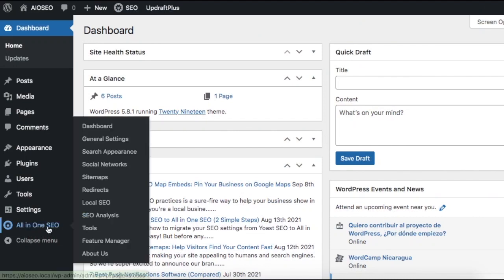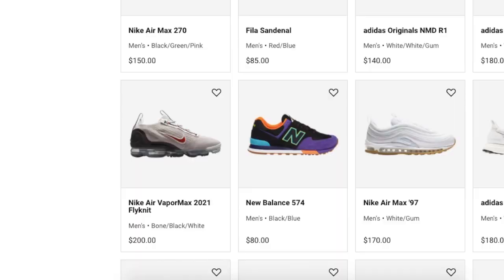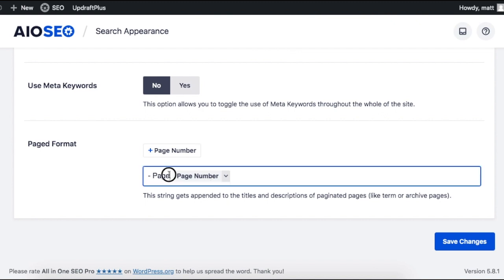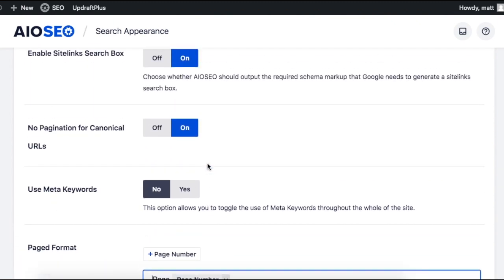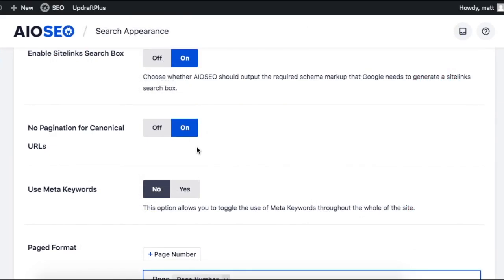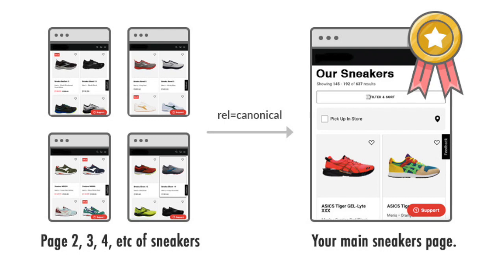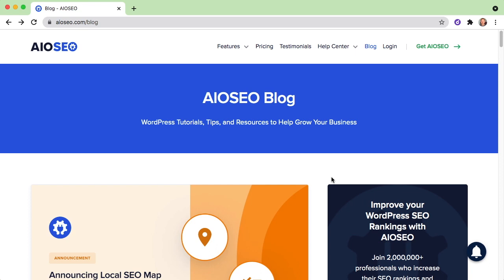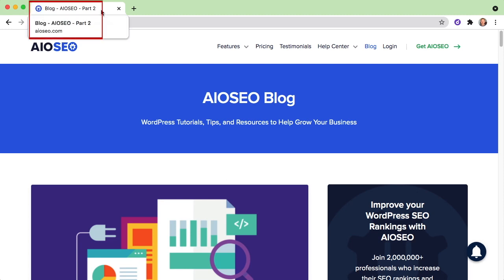How to Optimize Pages with Pagination in WordPress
Are you worried that your paginated content might appear as duplicate content to Google?  Well worry no more!  This video will walk you through how to optimize your paginated content in WordPress.

All you need to do is navigate to Search Appearance in the All in One SEO menu, and then click on the Advanced tab.

Next, scroll down to the Paged Format section. The pre-installed + Page Number tag will add the number of the page to your SEO title and description to make them unique.

And if you want to change the -Part text before the Page Number tag, you can just type in your own text directly into the field.

That’s it!

Now, let’s move on to showing you how to remove pagination from your canonical URLs and have them point to your first page instead.

To get started, you simply go to Search Appearance in the All in One SEO menu, and then click on the Advanced tab.

Next, change the toggle to On, and it’ll remove all page numbers from the canonical URLs for your paginated content.  It's as simple as that!

Timestamps:
00:00 - Intro
00:11 - Setting Paged Format
01:10 - Setting Pagination for Canonical URL
02:13 - See it in action
02:42 - Outro